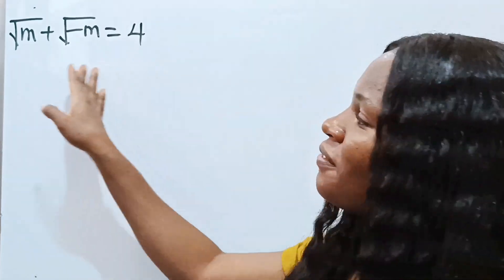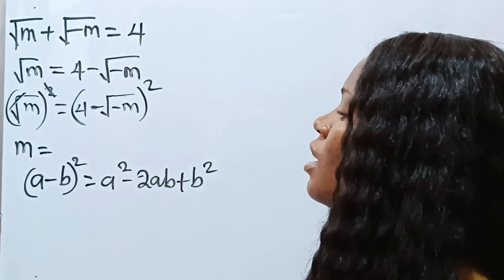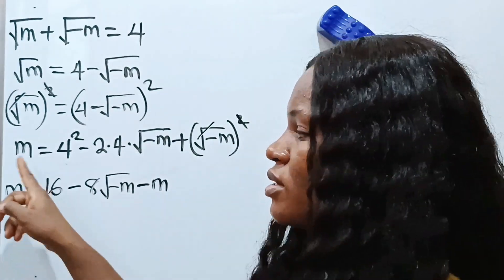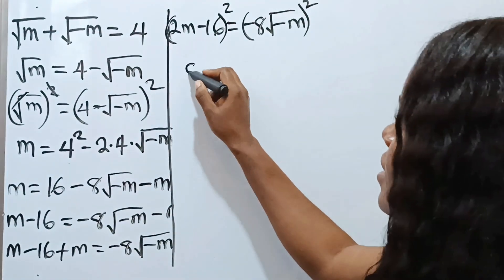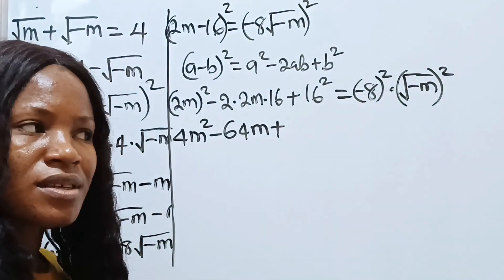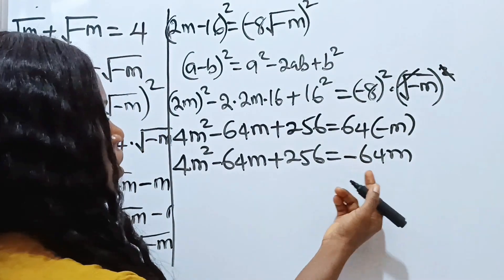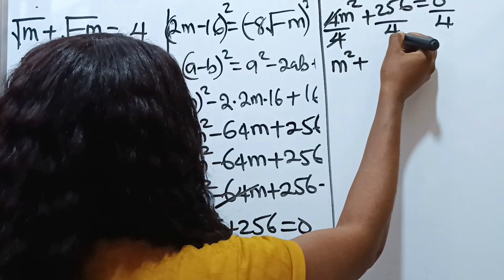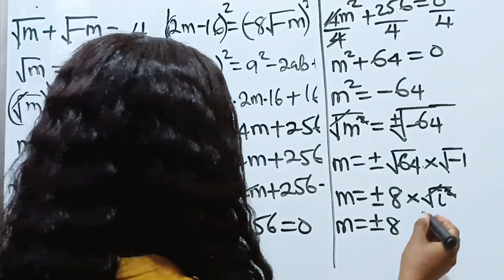A Stanford University interview math question| can you pass this exam?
This video is a detailed one. I explained how to solve this type of Stanford University interview math question in detail.